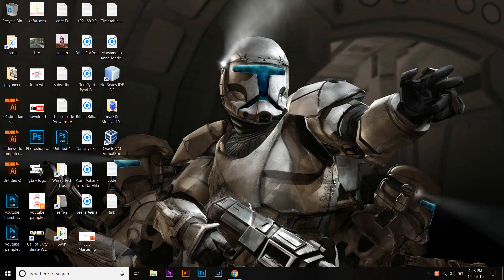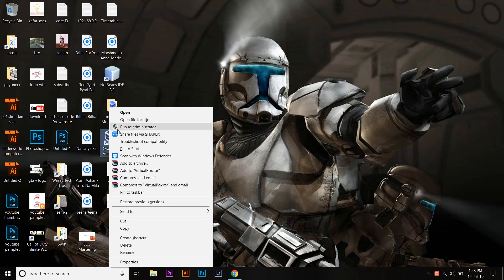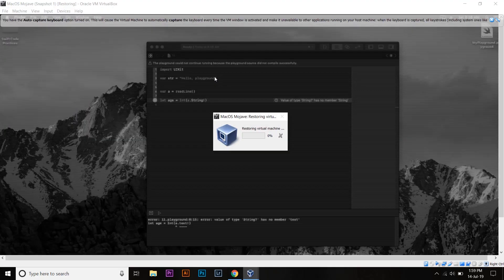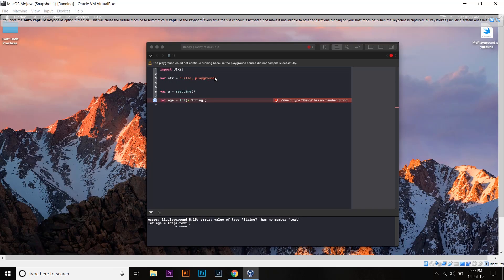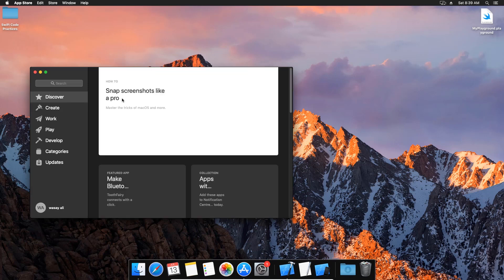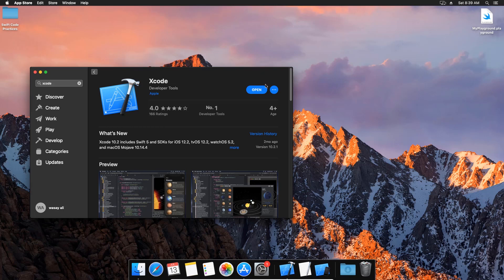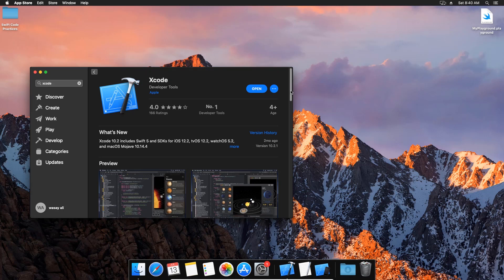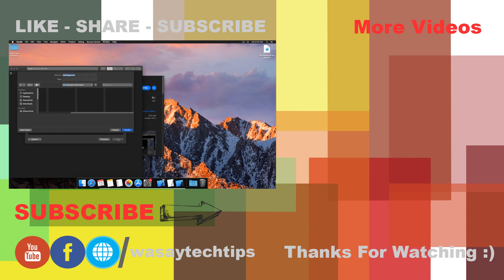How to Install xcode on Windows | How to use Swift Compiler on Windows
How to Install xcode on Windows

Tags
how to install swift in windows